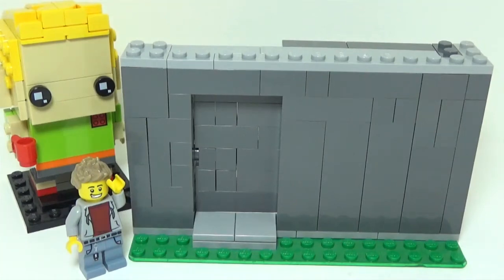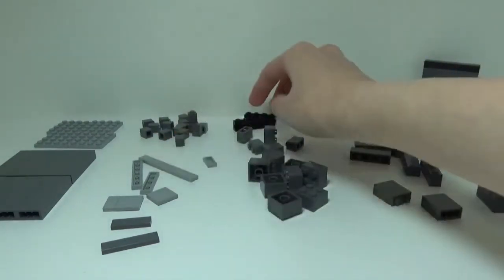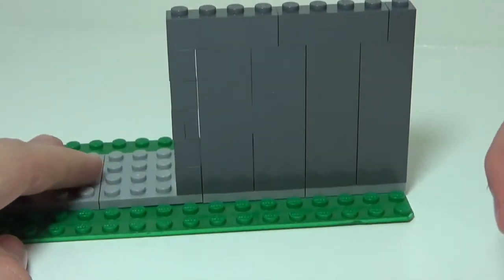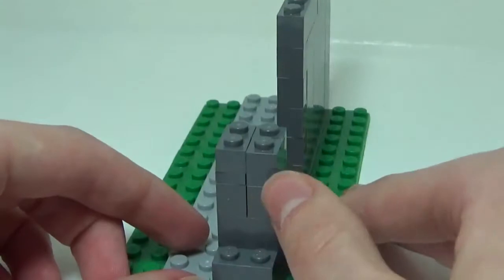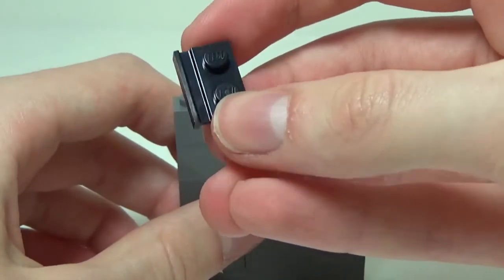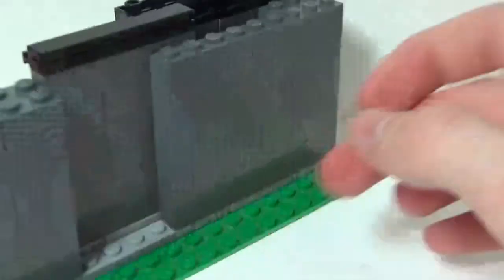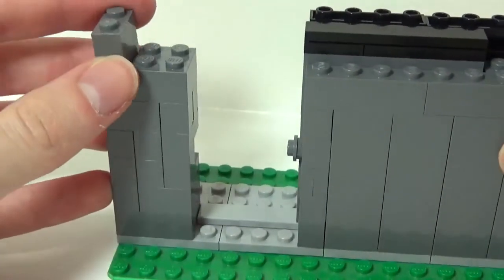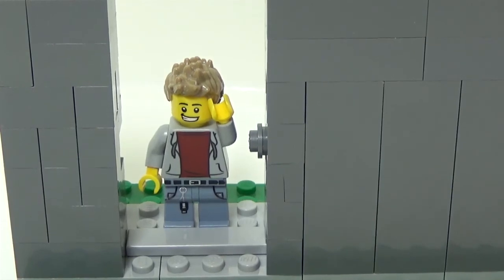How to Build a Sliding Door in LEGO! (EASY) LEGO Tutorial!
In this tutorial, Lego4Life shows how to build a simple sliding door in LEGO! The video will walk you though the steps of how to build the door, from what pieces you'll need all the way to the finishing touches.

Comment Rules:
1. No cursing.
2. Do not be offensive.
3. No number spam like "first." It's pointless and is not a real comment. These comments are automatically deleted.
5. Don't spoil new movies. Wait until it's been out for one month, unless I say otherwise in the video.